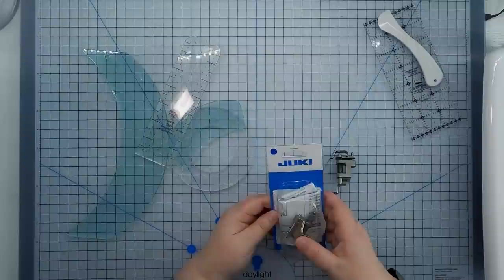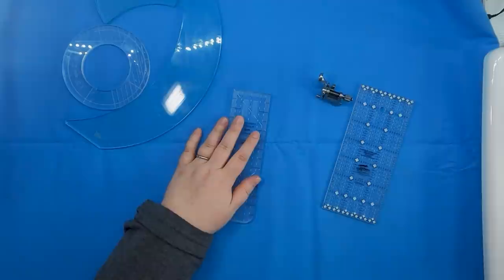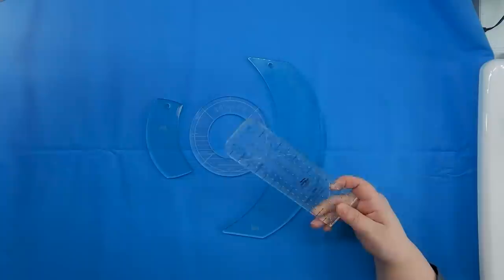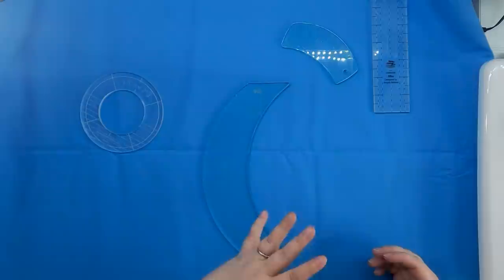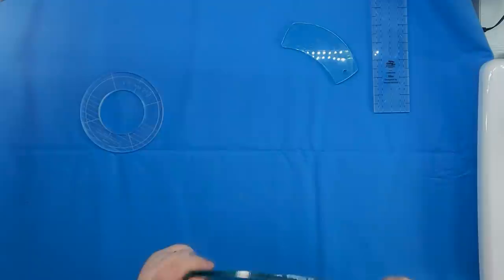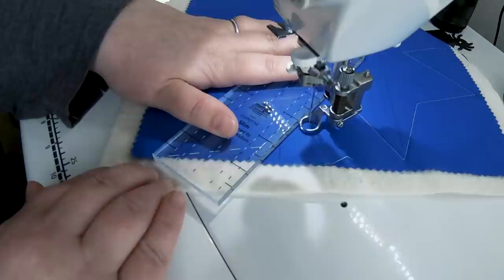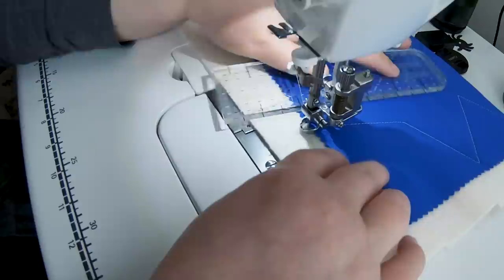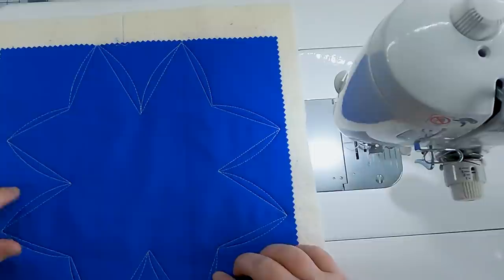Quilting with Rulers on a Domestic Home Sewing Machine: Everything a Beginner Needs to Know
The final installment of free motion quilting for beginners!  Today, we are tackling rulers on a domestic sewing machine.  Using rulers can take your free motion quilting to the next level with geometric designs or by laying out super smooth spines for freehand feathers.  You can even buy rulers that will help you make perfect feather petals if you want them to all be exactly the same size.

In this video, I'll go over the basics, show you my favorite ruler suggestions for beginners, and give you some time saving tips for marking a quilt for dot to dot quilting.

Jump Around:
0:00 Introduction
0:17 Rulerwork Supplies
4:12 Favorite Rulers
9:43 How to Quilt with Rulers
24:07 Making a Template to Save Time
26:21 Ruler Alternatives--Get the Look without Rulers

🎧I'm always listening to an audiobook while I sew!  Its a great way to engage your ears while your eyes and hands are busy with fabric!  I'm currently listening to: